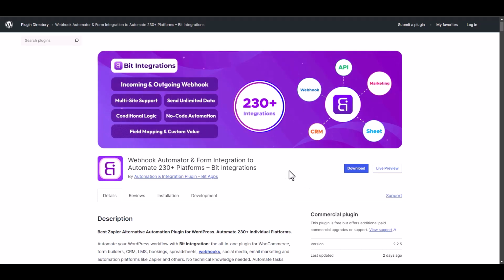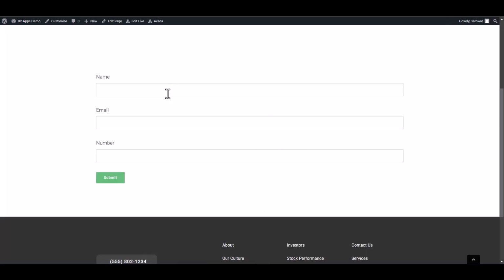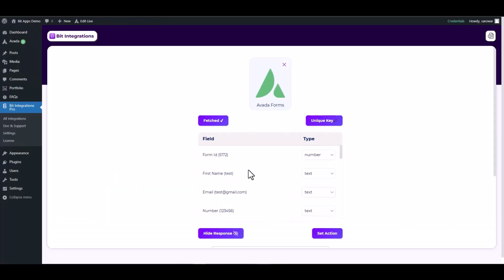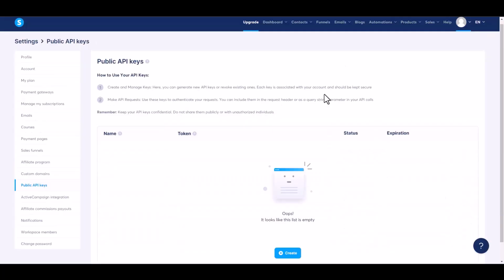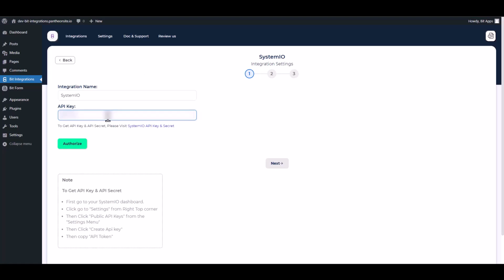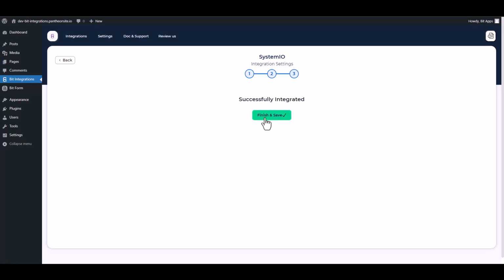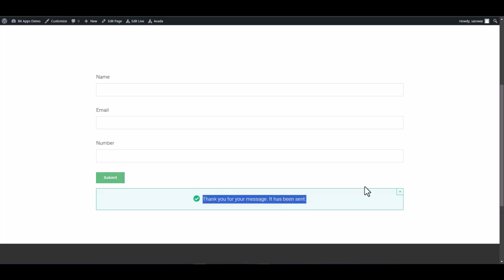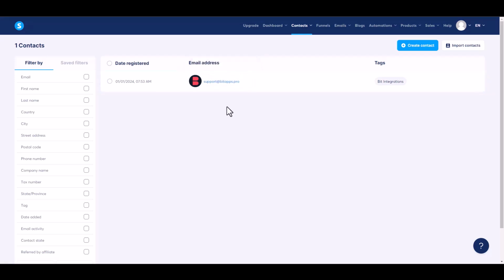Integrating Avada Forms with Systeme.io | Step-by-Step Tutorial | Bit Integrations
🔗 Ready to enhance your marketing automation with seamless integration? Join us on our YouTube channel for an in-depth tutorial where we demonstrate the integration of Avada Forms with Systeme.io using the Bit Integrations WordPress plugin. Learn how to effortlessly connect these tools to automate your marketing campaigns and manage your online business efficiently.

Follow along as we guide you through the step-by-step process of integrating Avada Forms with Systeme.io, enabling you to automate your workflows, enhance customer engagement, and boost productivity. Say goodbye to manual processes and welcome automated workflows for increased efficiency.

Key Highlights:
✅ In-depth walkthrough for integrating Avada Forms with Systeme.io using Bit Integrations for WordPress.

Whether you're a business owner, marketer, or communication enthusiast, this integration empowers you to seamlessly merge Avada Forms with Systeme.io. Watch now to revolutionize your communication efforts!